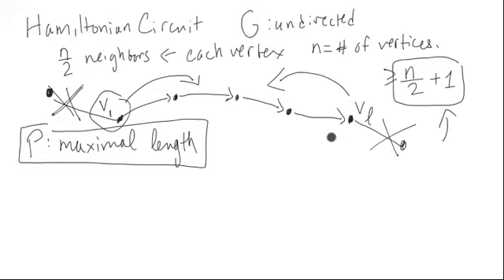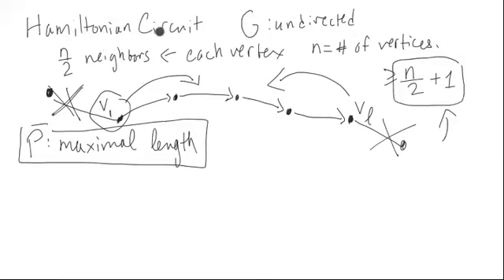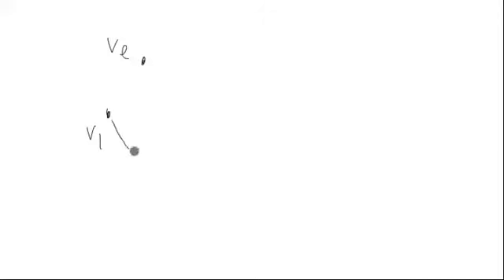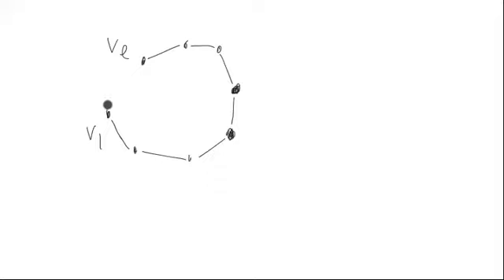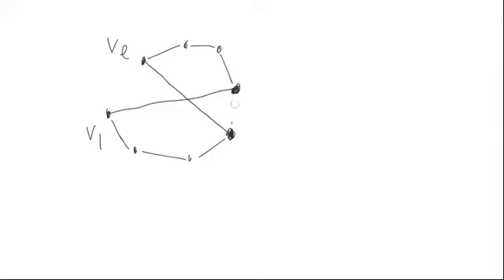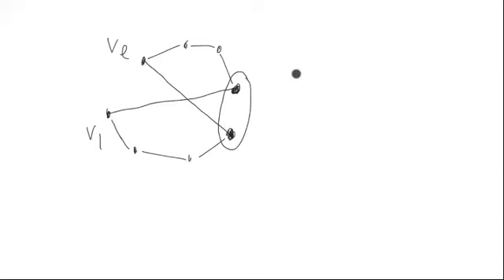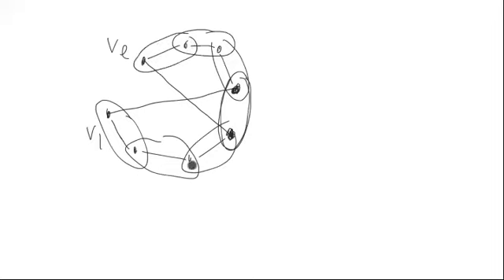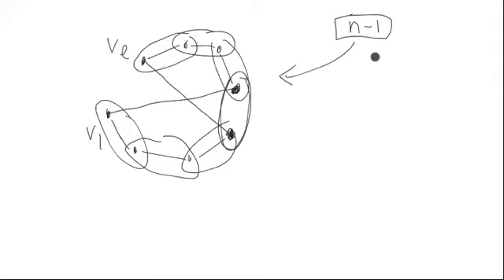Condition for a Hamiltonian Circuit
This video proves a condition that will guarantee the existence of a Hamiltonian Circuit in a graph.